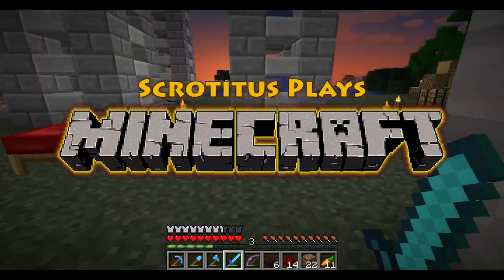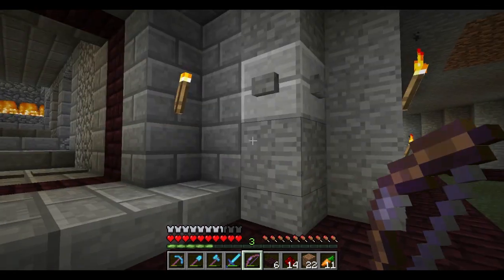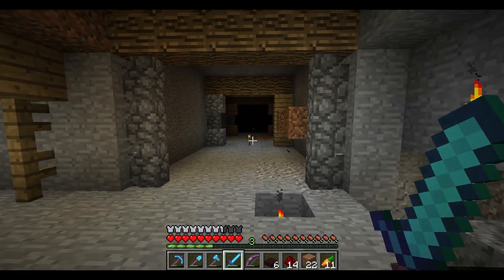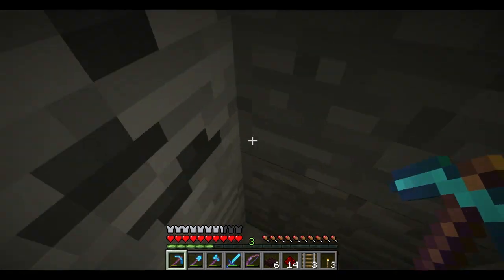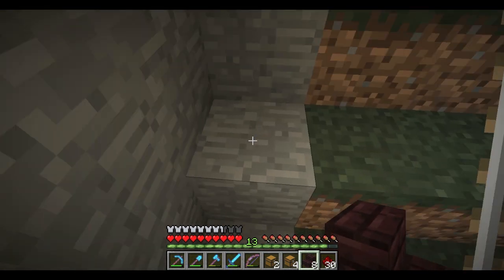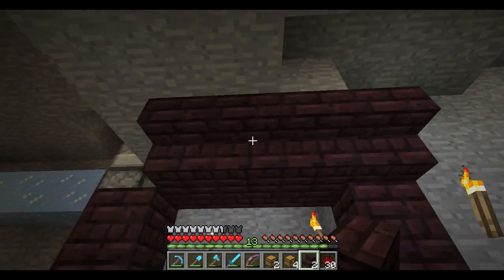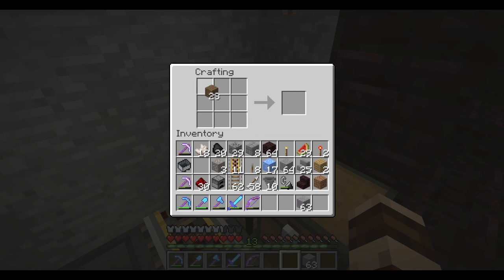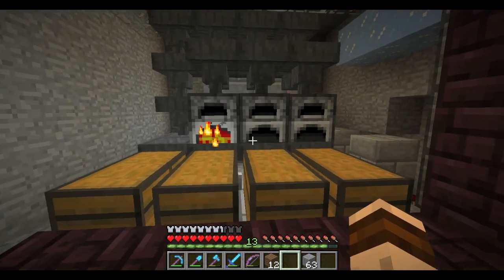Minecraft - Episode 31 - Miners Helper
We begin development of a system to assist with the mining process.
Return items to a base camp, automatically smelt the proper ores, and
make branch mining easier for all.